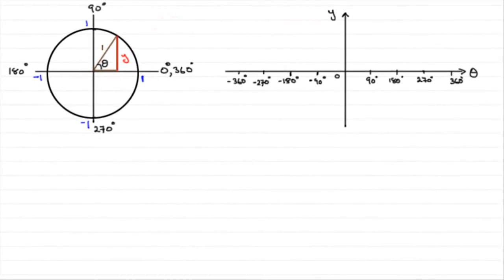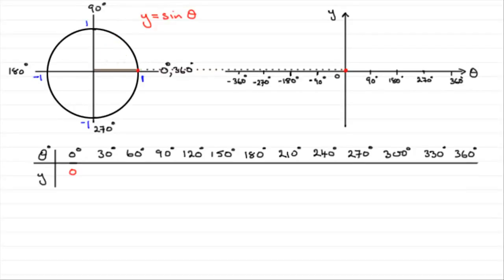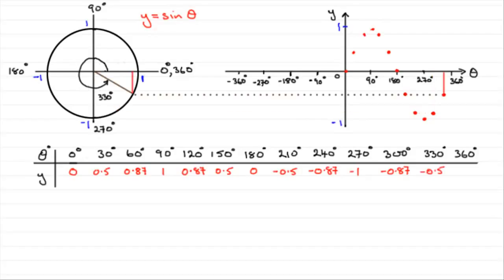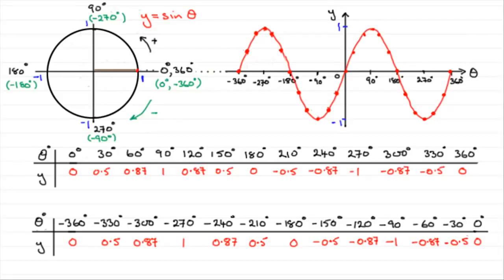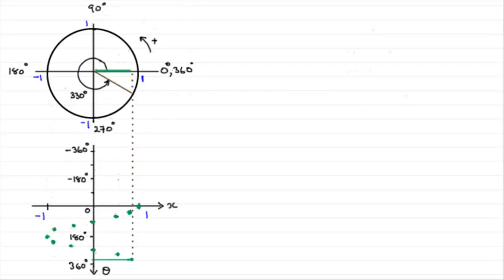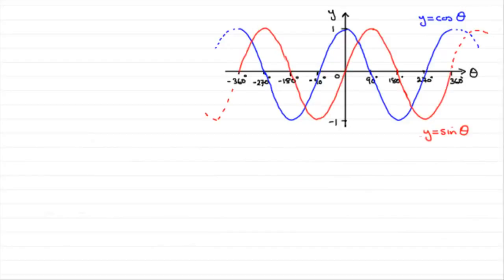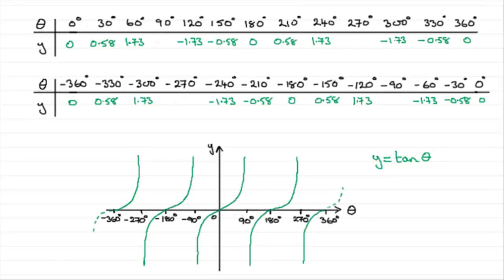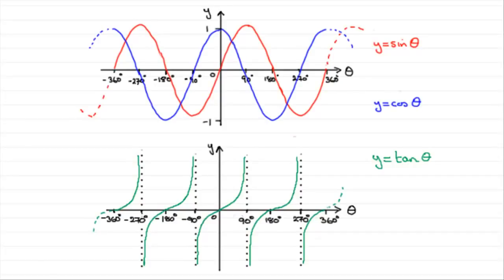Trigonometric graphs ExamSolutions